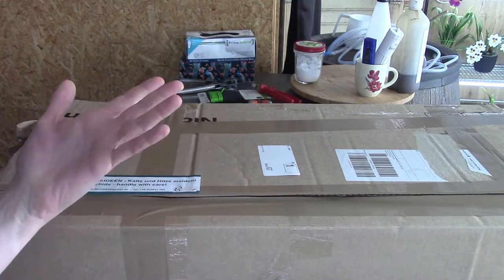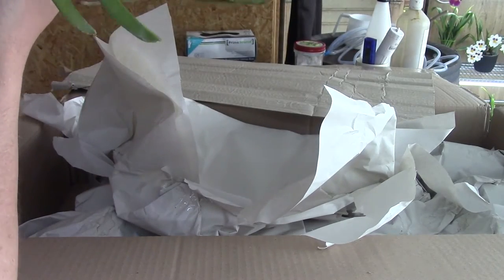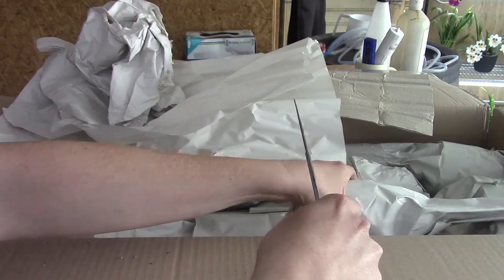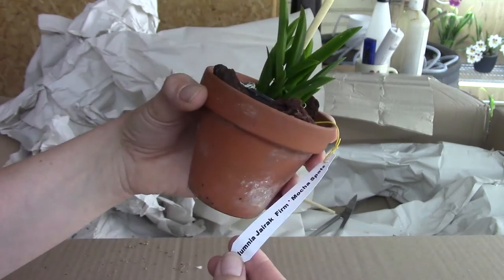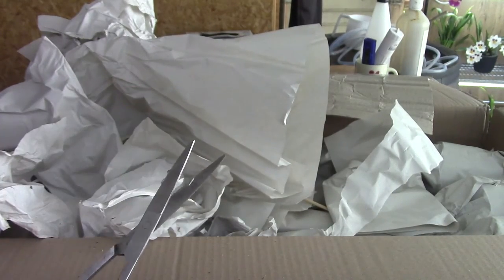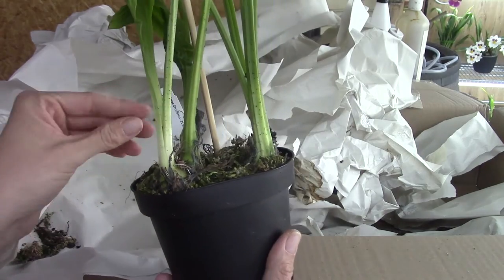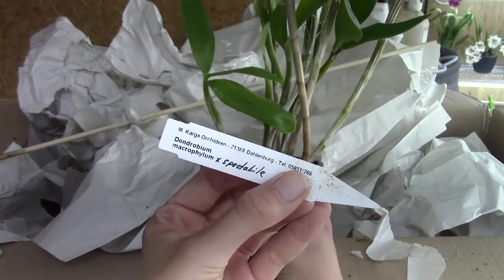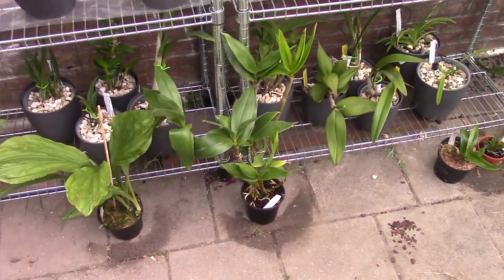Unboxing orchids from orchiden garten Karge Germany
A new unboxing video! Orchids from orchiden garten Karge! :D